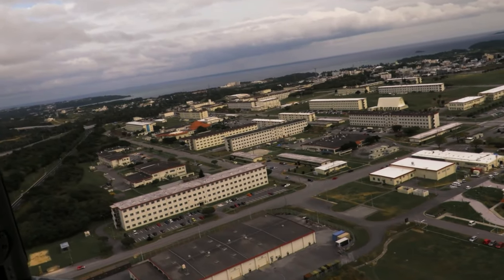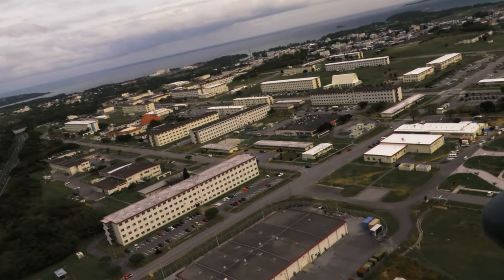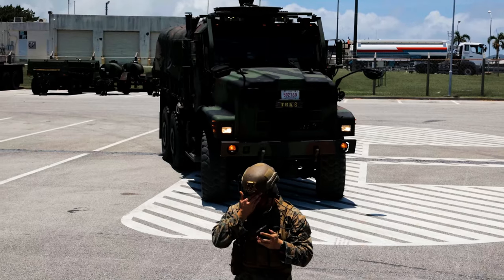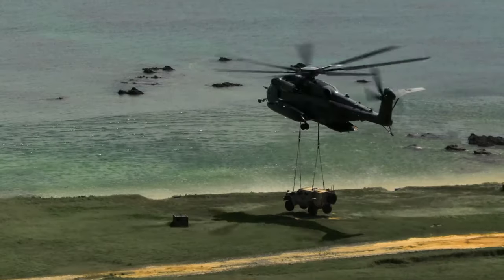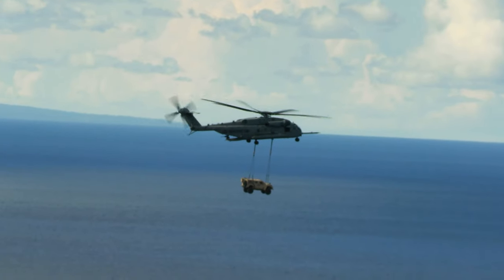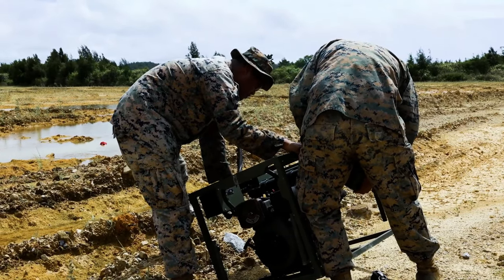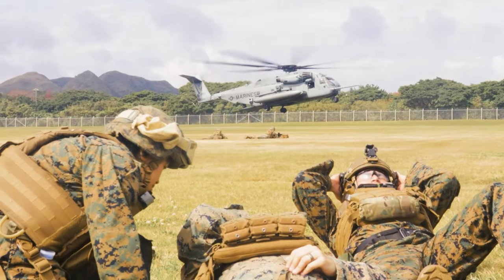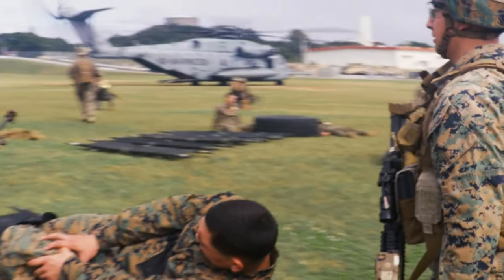31st Marine Expeditionary Unit a complete Marine Air Ground Task Force Sep. 3, 2022.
Lt. Col. Matthew Verdin, the Commanding Officer of Combat Logistics Battalion 31, explains his unit's part in making the 31st Marine Expeditionary Unit a complete Marine Air Ground Task Force Sep. 3, 2022.

Making A MAGTF: CLB 31
CAMP HANSEN, OKINAWA, JAPAN
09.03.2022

The 31st MEU is operating aboard ships of the Tripoli Amphibious Ready Group in the 7th Fleet area of operations to enhance interoperability with allies and partners and serve as a ready response force to defend peace and stability in the Indo-Pacific region. (U.S. Marine Corps photo by Lance Cpl. Christopher W. England)

Film Credits: Video by Lance Cpl. Christopher England
31st Marine Expeditionary Unit